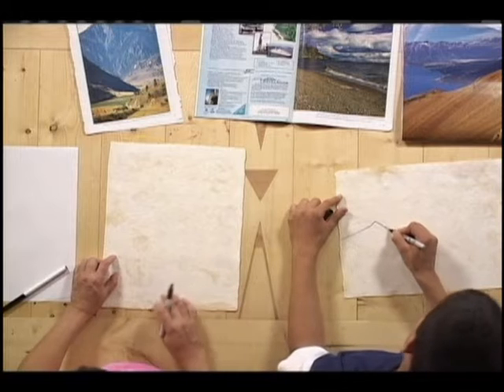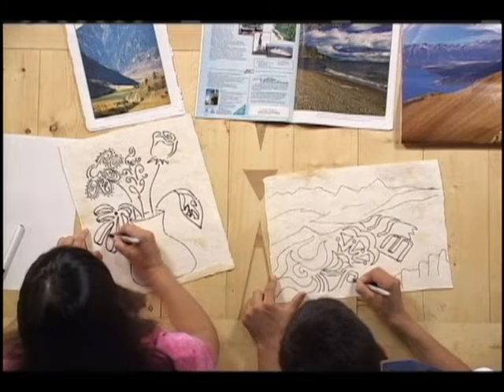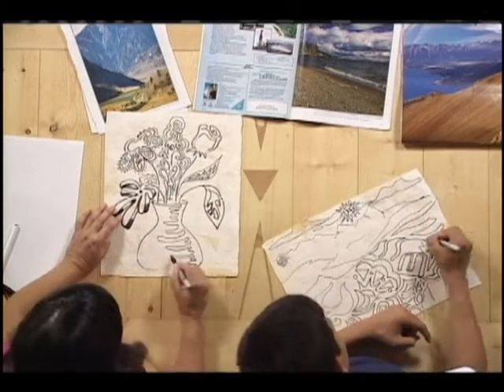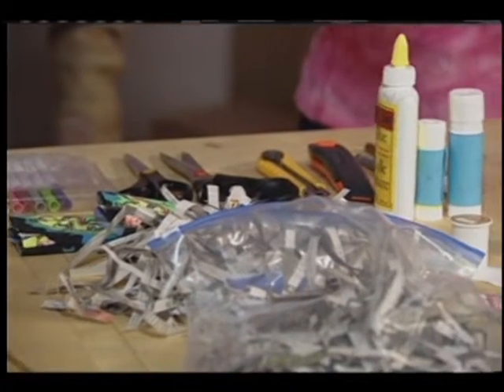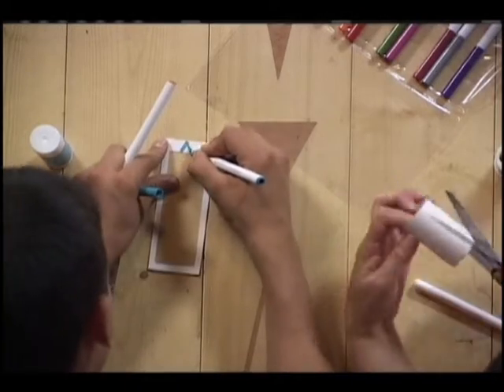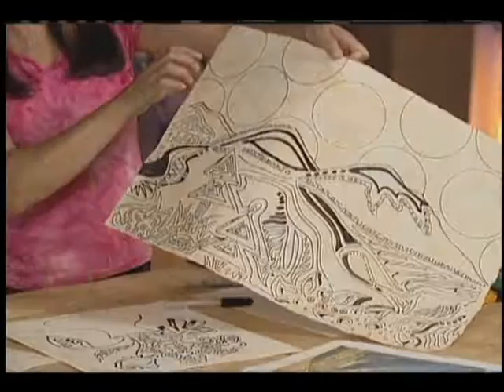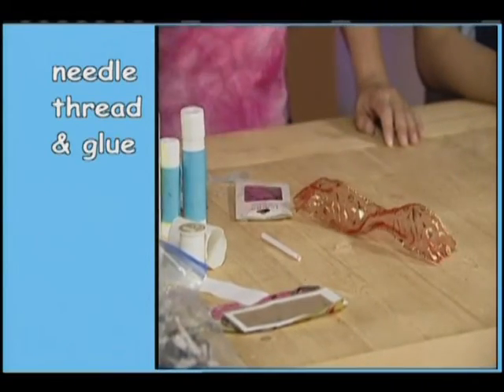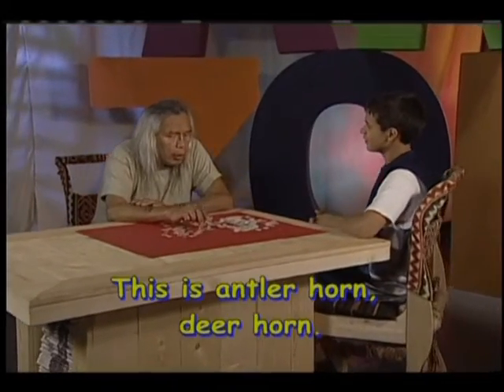Art Zone Season 1 Episode 20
Hosted by Bronson Pelletier, Art Zone is an enlightening arts and crafts show that teaches kids how to use recycled materials, new materials and raw materials to create many wonderful toys and gifts.  Art Zone is fun for the whole family,,, Let’s get started!